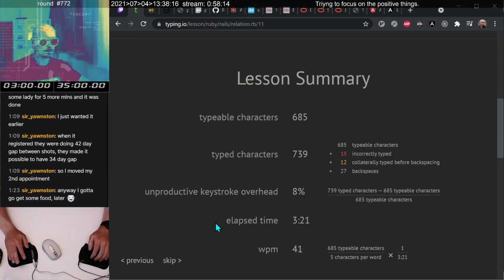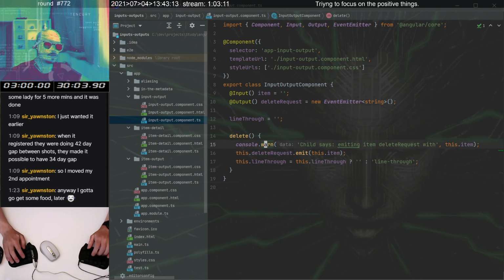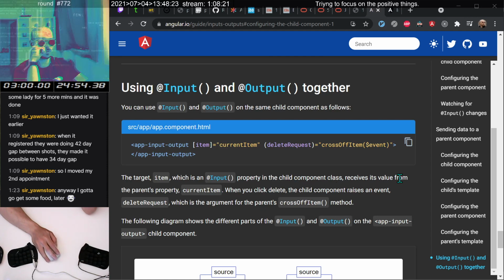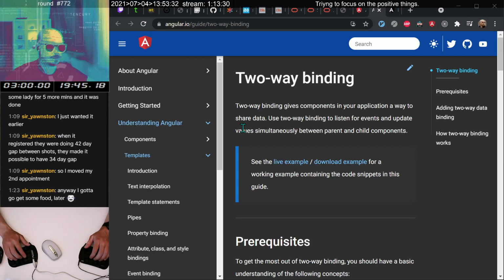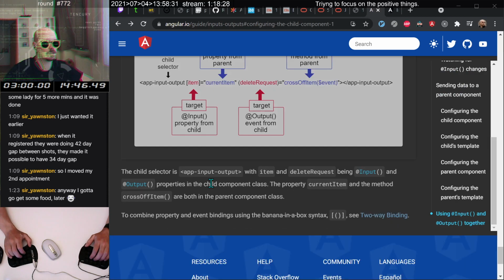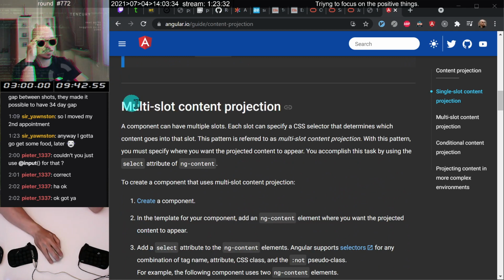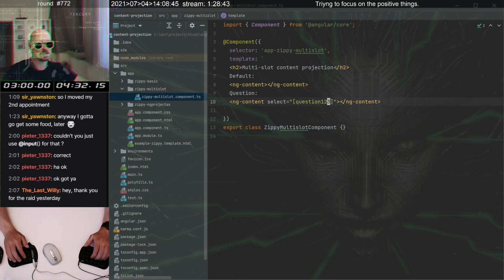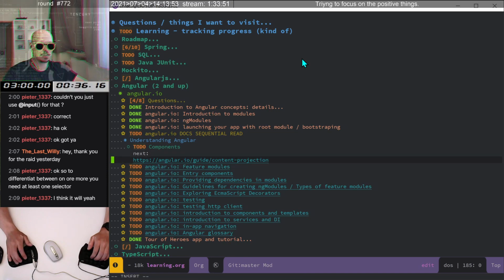Programming Workout #772 ANGULAR